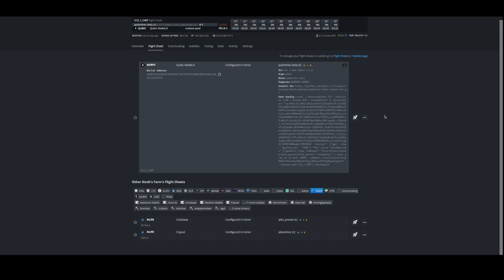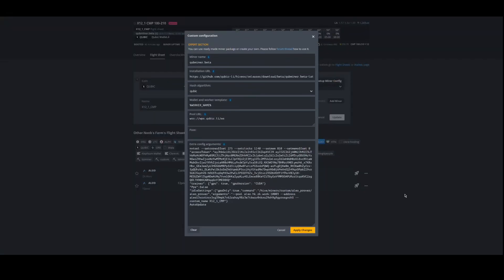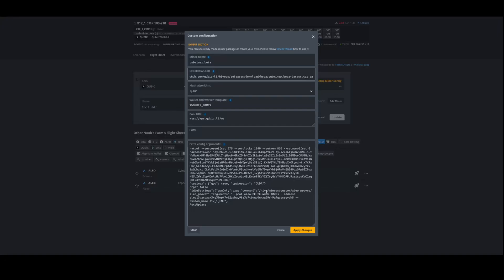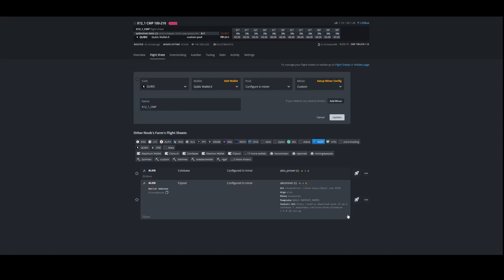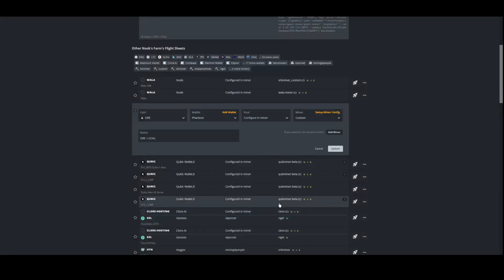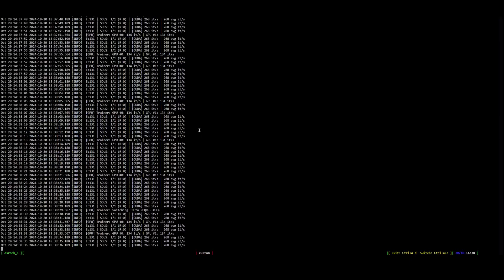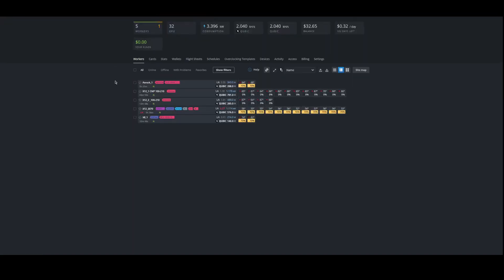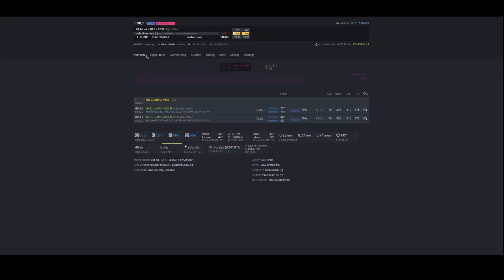Qubic Idle Mining Set Up | Qubic+Aleo | Qubic+ORE/COAL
PCSP X12 - OFFER $170 and it will get accepted

ASUS ROG Strix B650E-F
MSI PRO B650M-A WiFi
MSI B450 GAMING PLUS MAX
G.SKILL Flare X5 6000MHz CL30
Silicon Power 3200MHz CL16
Thermalright Peerless Assassin 120 SE
Thermalright Phantom Spirit 120
Thermalright Assassin King 120 SE
Thermalright Assassin X120
Arctic MX-4 20g
24 Y-Splitter Y-Splitter Alt
PNY 32GB USB 3.0 Boot
20pcs 6pin to EPS
1pcs 6pin to EPS
CPU Splitter(not recommended if you can power cpu without splitting)